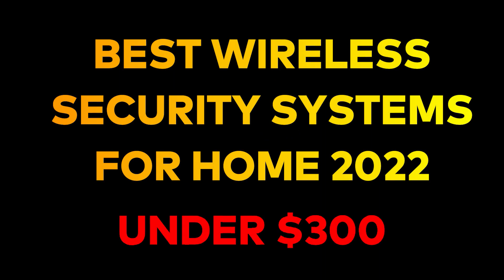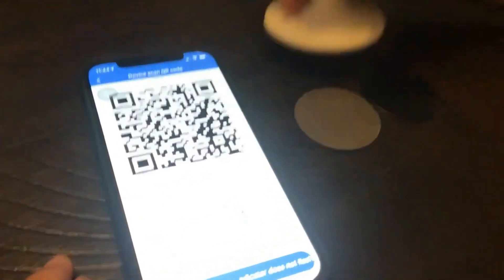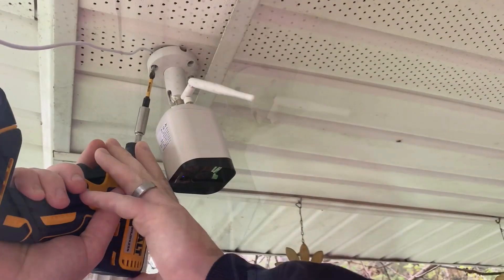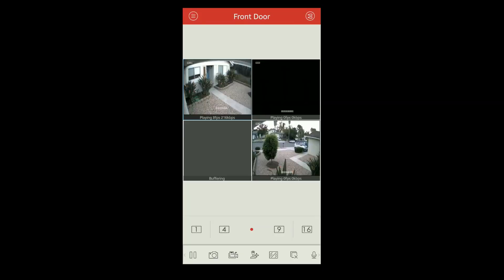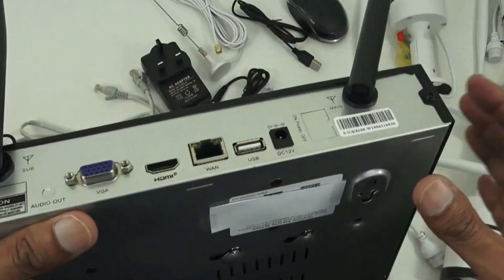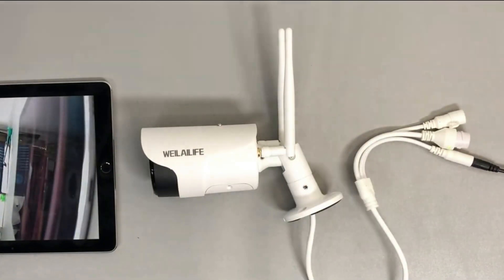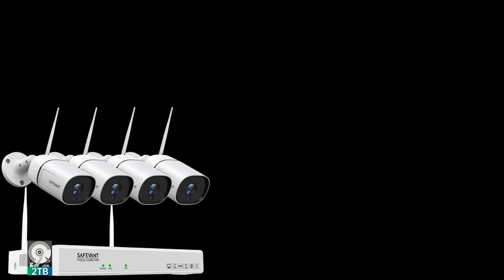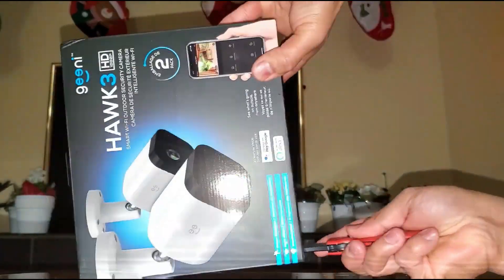TOP 5 - BEST HOME SECURITY CAMERAS ON AMAZON 2022 NEW INVENTION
Here is the list of 5 best wireless security camera systems for homes in 2022, that are under $300. I included one system that's not wireless, because I thought that's really worth the price, so be sure to watch that one too.

00:33 - Hiseeu C10
02:13 - Geeni HD Hawk 3
03:41 - Zosi 1080p 1TB
05:23 - OhwoAI WIFI 1080p
07:04 - Weilailife Camera System
08:40 - Safewant wireless